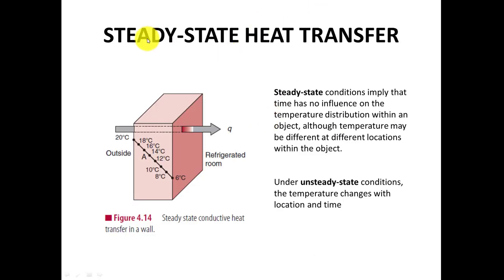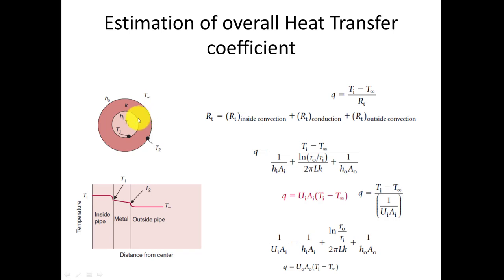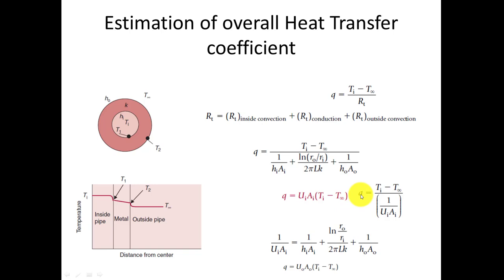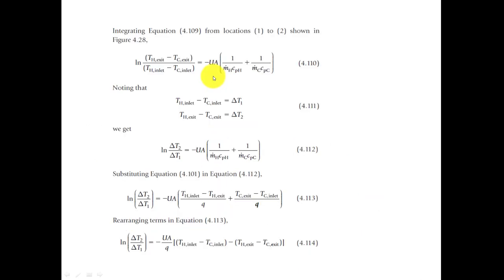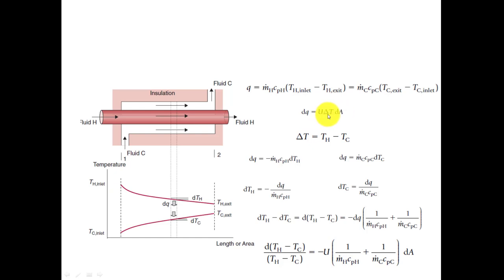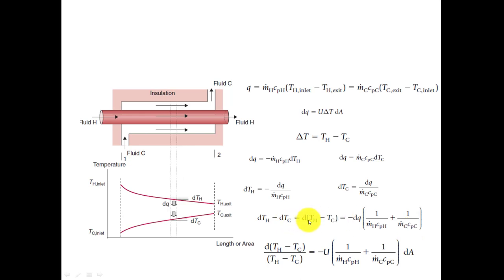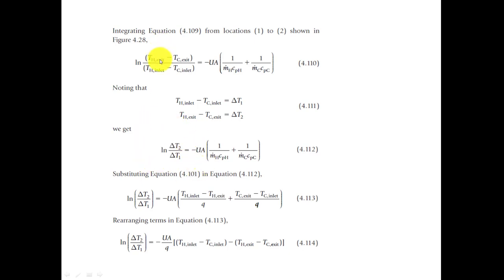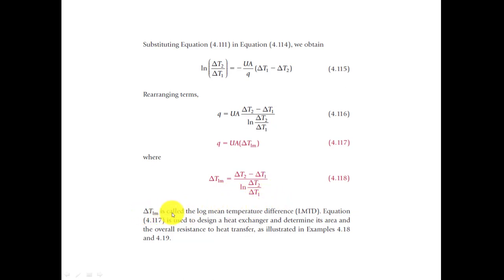Design of Tubular Heat Exchanger explained by Dr Manish Kumar